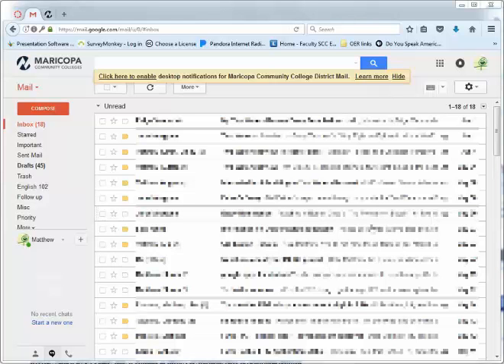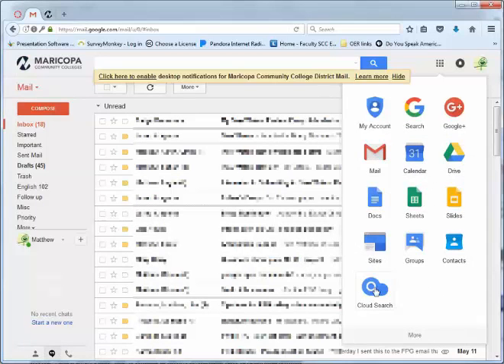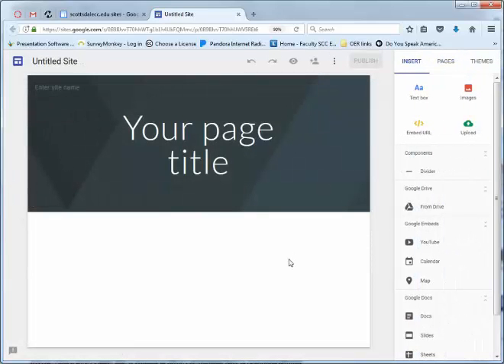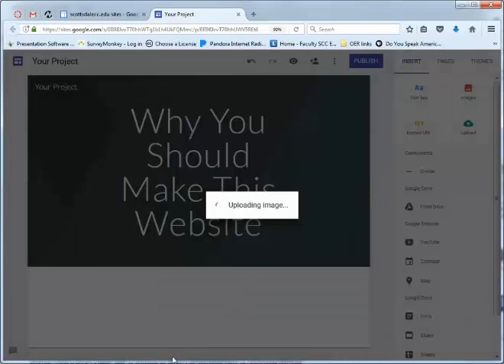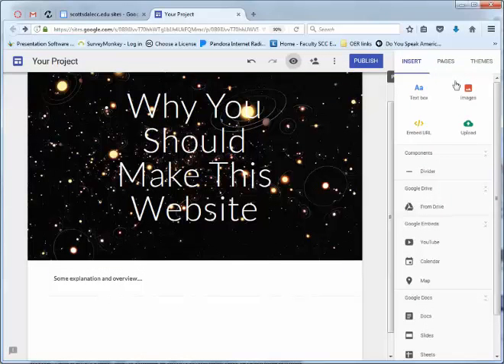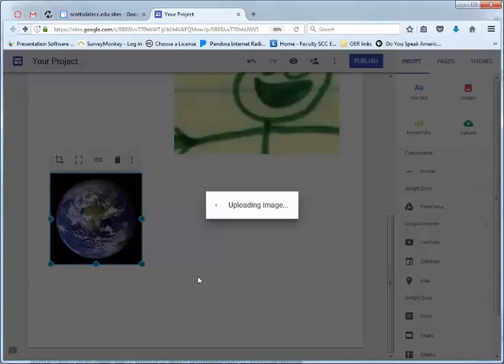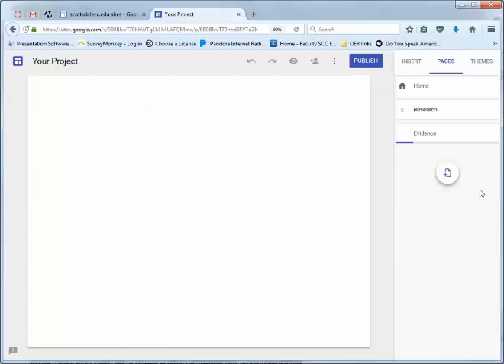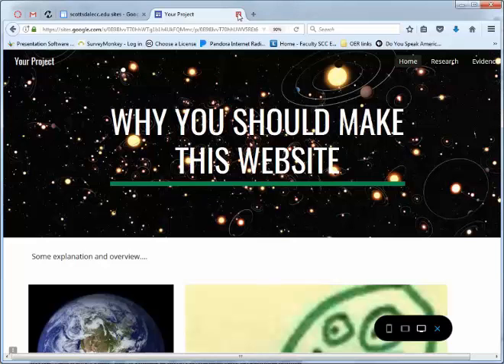Quick and Probably Very Imperfect Overview of New Google Sites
As the title suggests, I threw this together pretty quickly.  Enjoy!

***Note that as of this recording, there is no way (to my knowledge) of transferring or copying these "new" sites.  That means if you want to have access to your site even after you've left the Maricopa County Community College District, you should build it using a personal Google account and not your student account!

With the exception of the images you may see used in the demonstration, the content of this video is available under CC